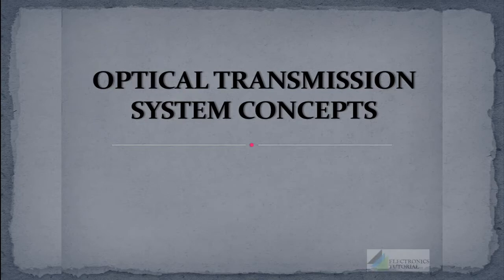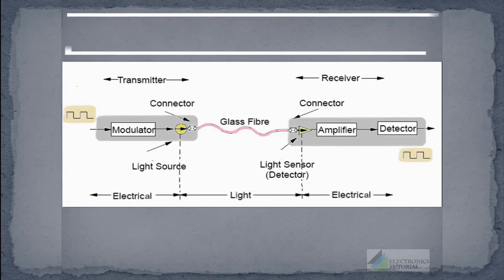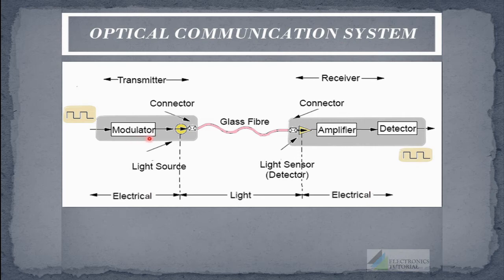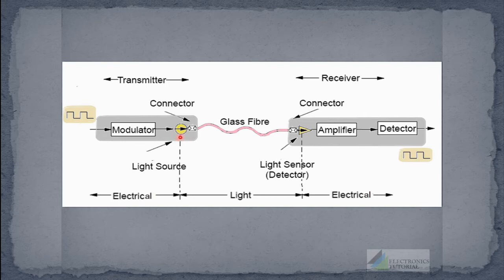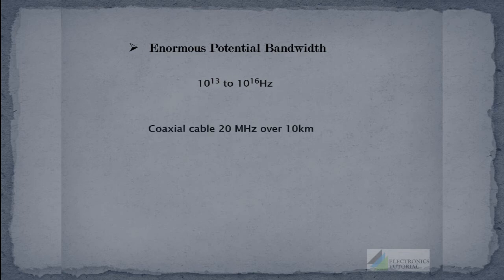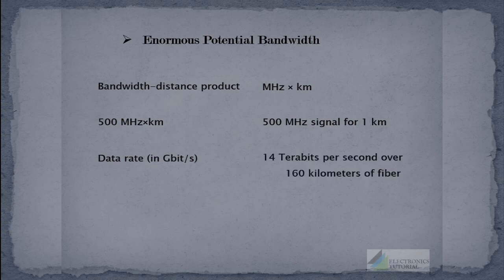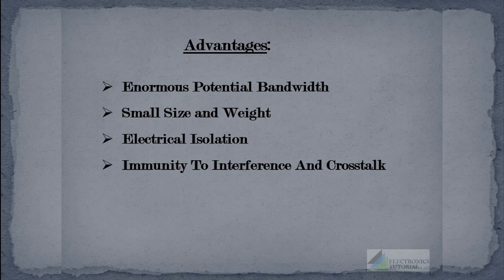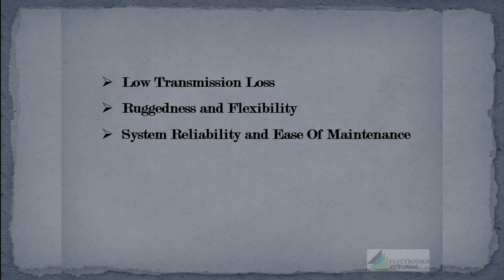Basic optical fibre communication / Optical Transmission System- Advantages of optical communication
Optical Fibre cable
Advantages & Limitations of optical communication

Image courtesy: Wikimedia Commons, pxfuel, pikist